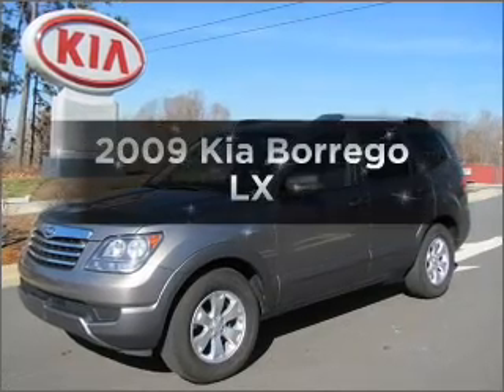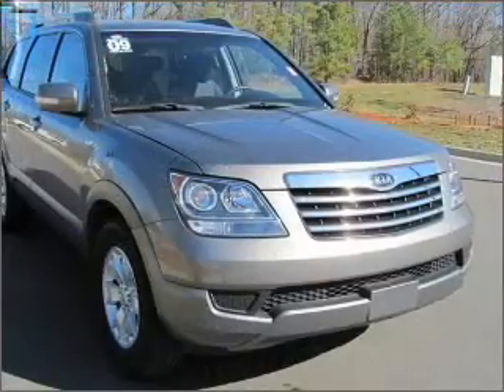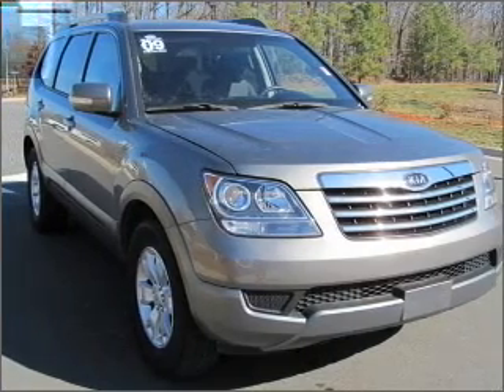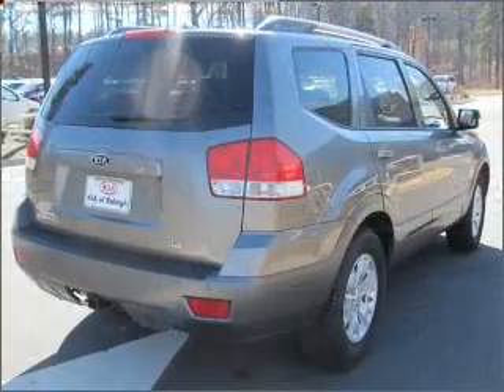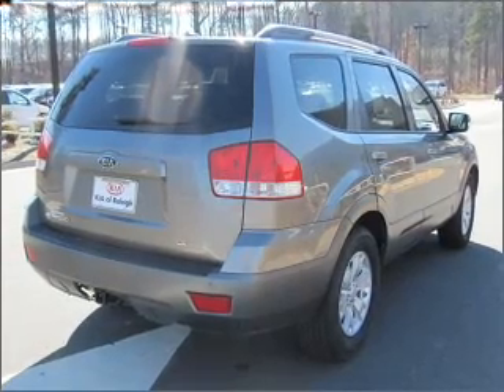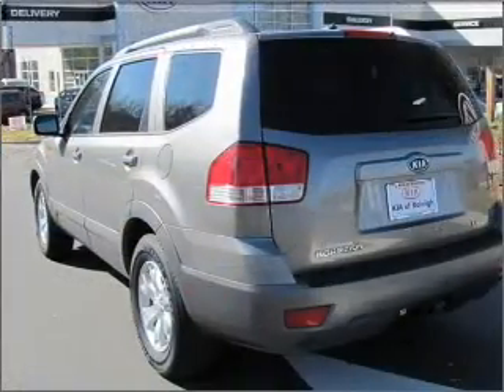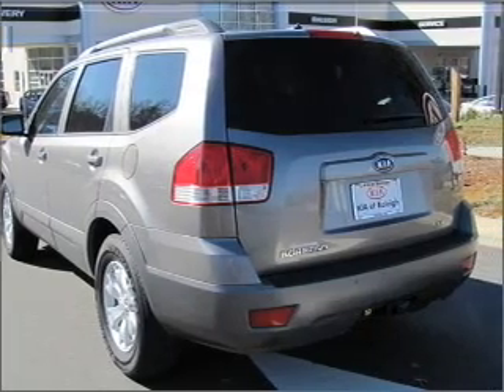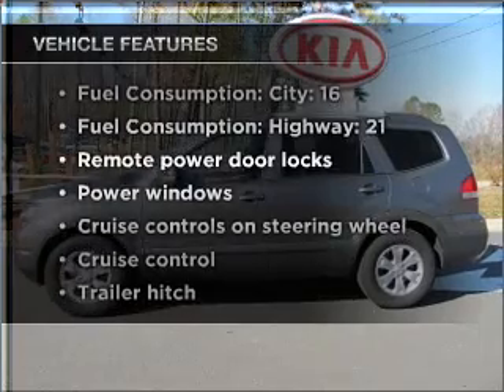2009 Kia Borrego - Raleigh NC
Year: 2009
Make: Kia
Model: Borrego
Trim: LX
Engine: 3.8 liter 6 cylinder 24 valve
Transmission: 5-Speed Automatic
Color: Gray
Mileage: 33740
Address:
9209 Glenwood Ave